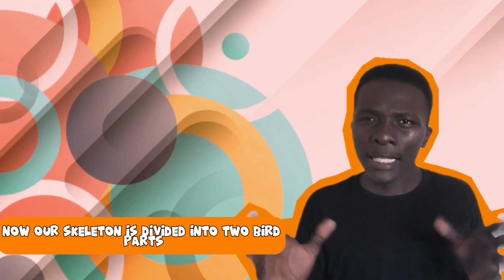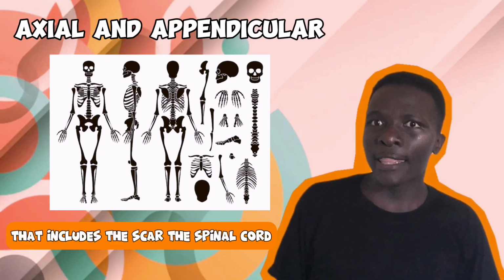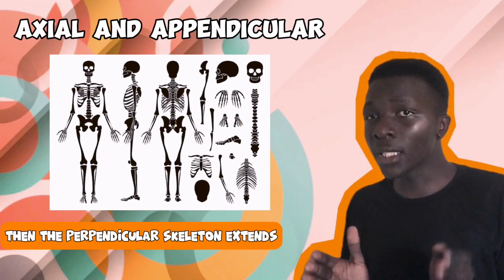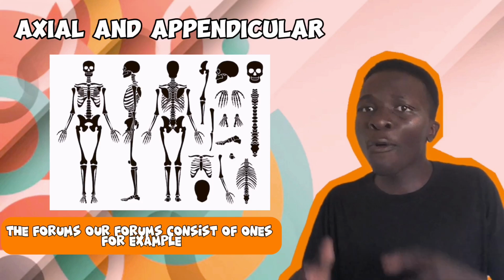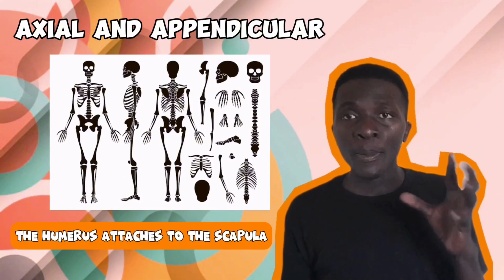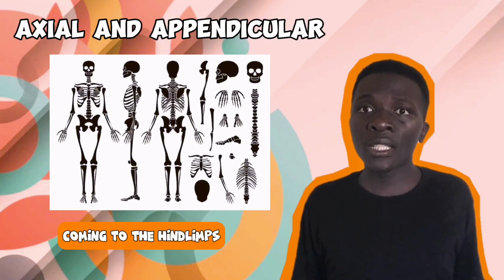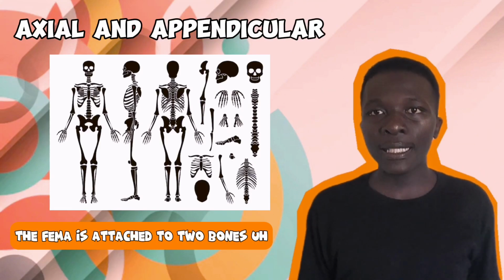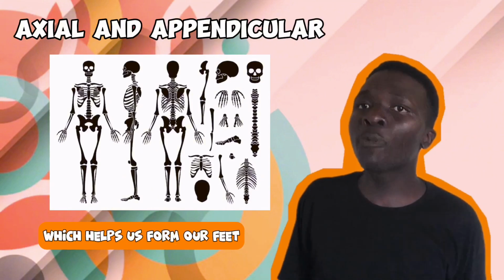DBMINDS-THE HUMAN SKELETON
"Exploring the Human Skeleton: An In-Depth Journey into Our Inner Structure"

Join us on a captivating journey as we delve into the intricate world of the human skeleton. From the cranium to the phalanges, we unravel the mysteries of our inner framework, exploring its functions, anatomy, and significance in our everyday lives. Whether you're a student, a curious mind, or simply fascinated by the marvels of the human body, this video promises to enlighten and amaze. Embark on this educational adventure with us and discover the wonders that lie beneath our skin.